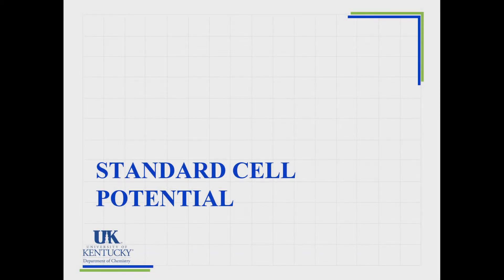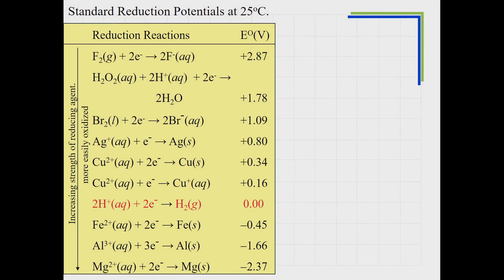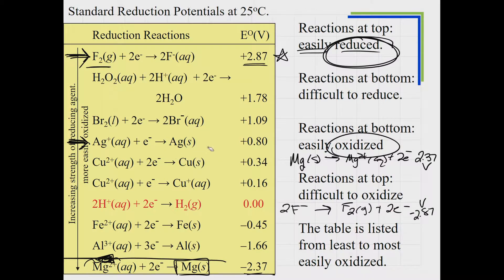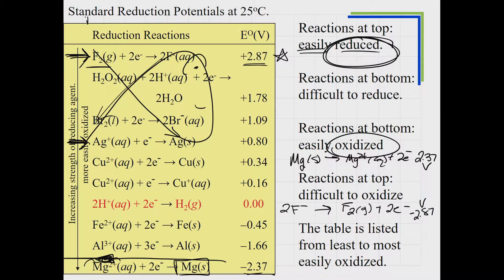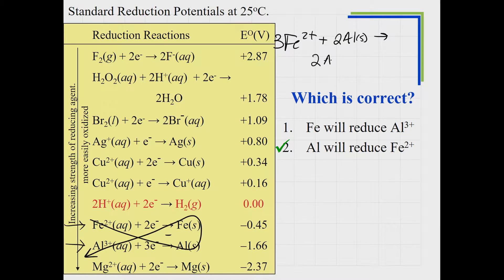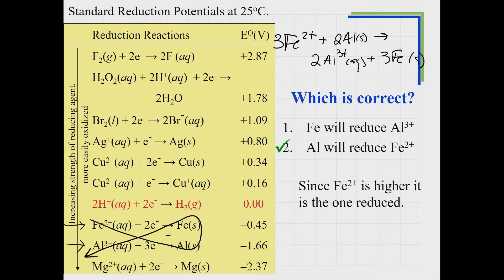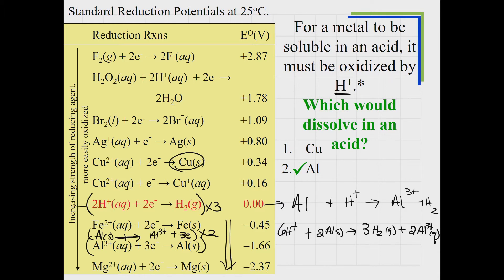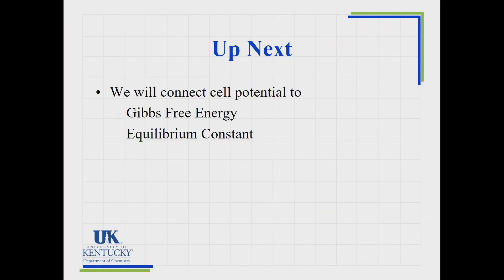17_05 Standard Cell Potential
How to read a standard-reduction potential table and use the values to obtain a standard cell potential.